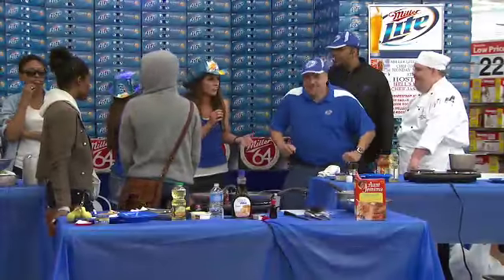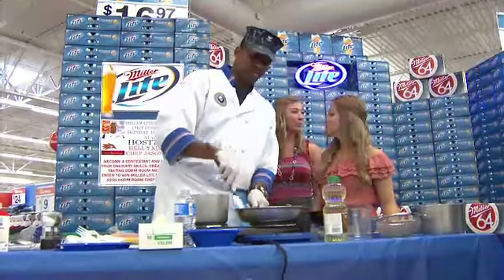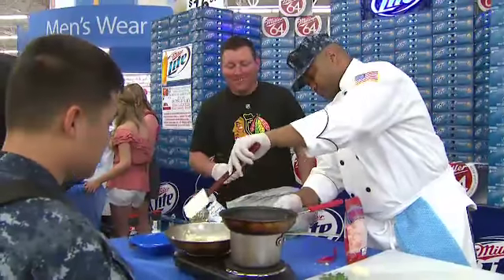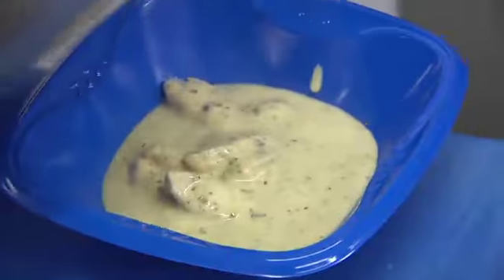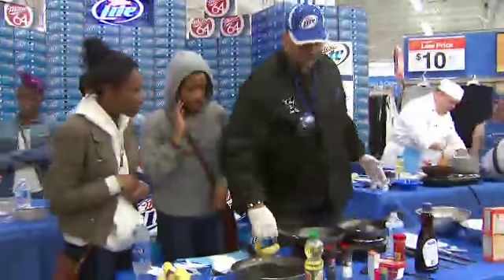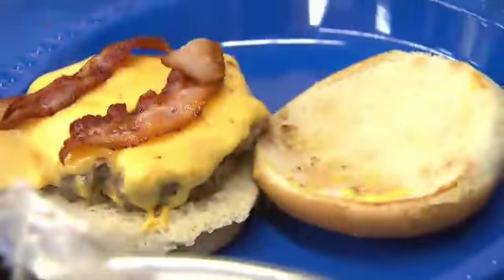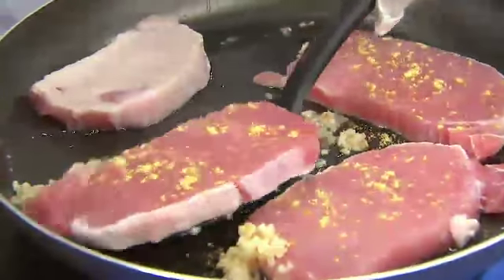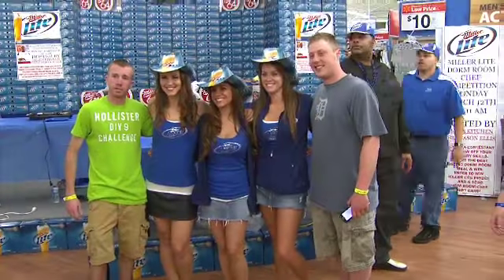BCHMillerLiteIronChefCookingDemo2012 V0010 162